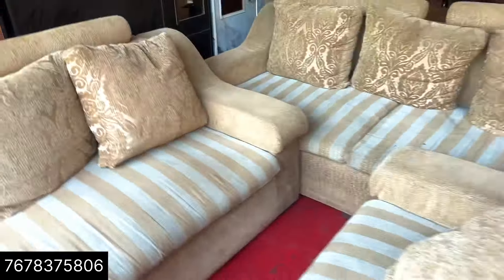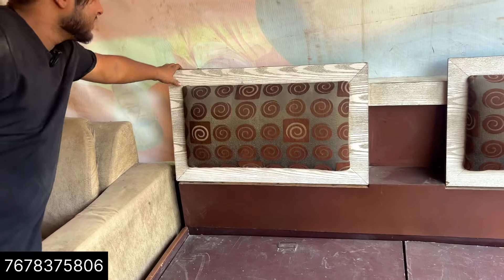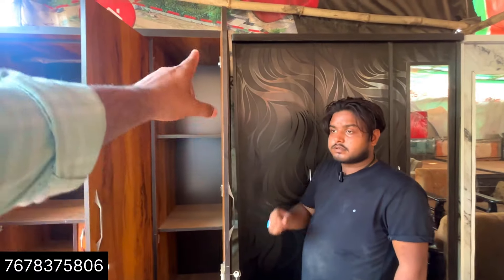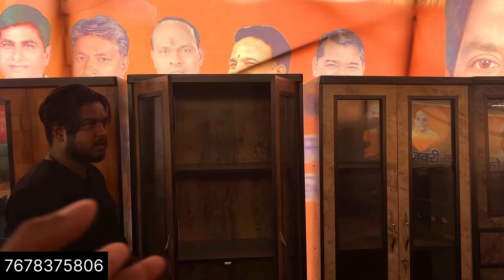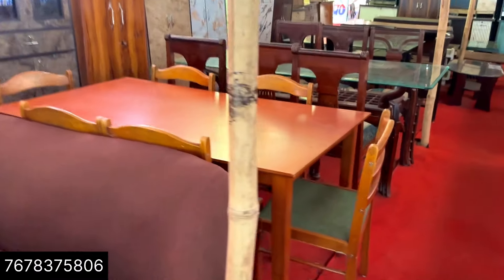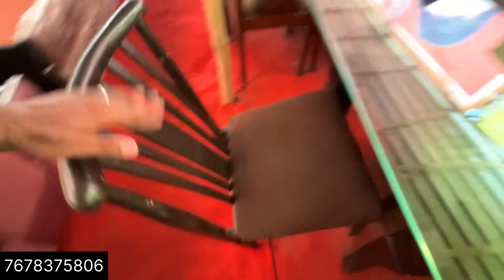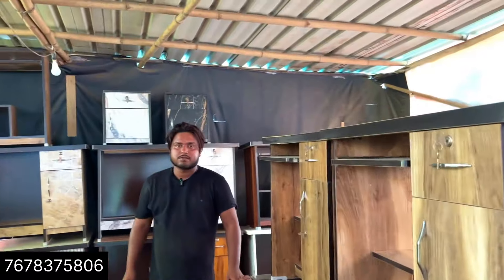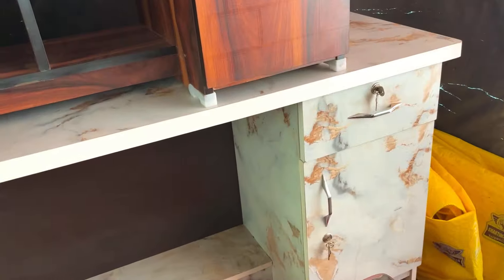Old And New Furniture Latest Collection | Sofa Tables Almirahs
In this vlog I will be sharing a shop where you can buy old furniture in Ghaziabad and also some new  furniture. If you are looking to but cheapest old Sofa, old tables and old almirahs.

Location

Near Main Gate, Kanavni Ki Puliya,
Indirapuram,Ghaziabad

Topics
Cheapest old furniture market delhi
Old furniture market delhi
Cheapest sofa market delhi
Old furniture collection delhi
Cheapest table market delhi
old furniture market
Home decore
old furniture market latest collection
Sofa Set
Dining Table
Bed
Safe Almirah
Counter
Shop Furniture
Shop Counter
Dr Chair
Chair
Old Furniture
Renew Furniture
Refurbished Furniture
Home Decor
Home Decor Video
Designer Bed
Designer Sofa Set
Old Sofa Set
Doors
old doors
renew doors
renew windows
computer table
renew computer table

sasti shadi ki shopping
Karol bagh winter jacket
karol bagh monday market
karol bagh monday patri market
karol bagh patri market
karol bagh monday patri market new video
karol bagh accessories market
karol bagh mobile accessories market
karol bagh mobile cover market
karol bagh shoes market
winter jacket
long coat
men's jersey
men's jersey market
branded winter collection
inderlok patri market
inderlok thursday patri market
inderlok market addhya
inderlok wholesale market
inderlok wholesale patri market
inderlok wholesale market
inderlok cooler market
inderlok shoes market
Inderlok shoes patri market
inderlok cooler wholesale market
inderlok suit market
inderlok patri market delhi
inderlok market suits collection
inderlok juta mandi
inderlok shoes market
inderlok designer suits
inderlok patri bazar
inderlok shahi patri market
inderlok best patri market
cheapest patri market
Inderlok Patri Market
inderlok latest collection
inderlok patri market latest collection
inderlok patri market ke suits
designer suits sarees in delhi
cheapest patri market inderlok
delhi chandni chowk
chandni chowk
chandni chowk metro
chandni chowk latest collection viral video chandni chowk best video
chandni chowk cheap price shopping
chandni chowk kucha natwa
chandni chowk kinari bazar
chandni chowk Gurudwara sees Ganj
laal quila
sadarbazar
cheap price shopping
delhi latest desiner dresses
sharara suits
crop top design
sharara suit design
heavy party wear dresses
best market place in delhi
wholesale market delhi
fancy dresses in cheap price
partywear dresses in cheap price
Gown Design
gown frock
gown dress party wear
gown wholesale market delhi
corp top dress delhi
delhi best market
budget shopping delhi
delhi tour delhi vlog
delhi news
delhi live
delhi weather
delhi shopping
delhi market
cheap market in delhi
delhi capital of India
delhi monuments
delhi budget shopping
cheap and best shopping in delhi
best markets of delhi
hidden markets in delhi
budget shopping delhi
latest collection delhi
delhi wholesale market
delhi retail market